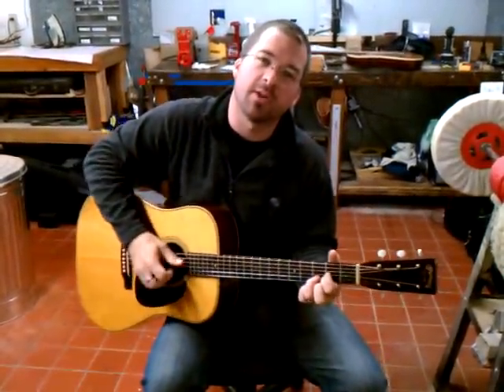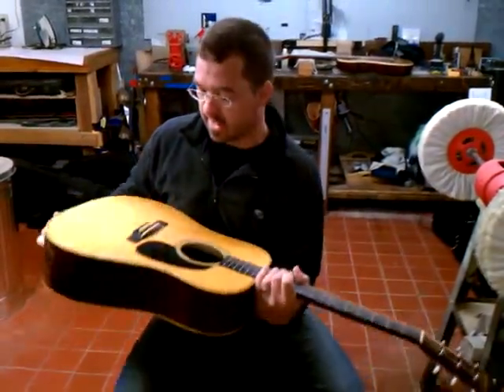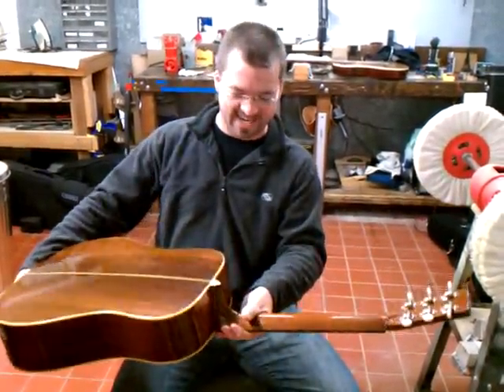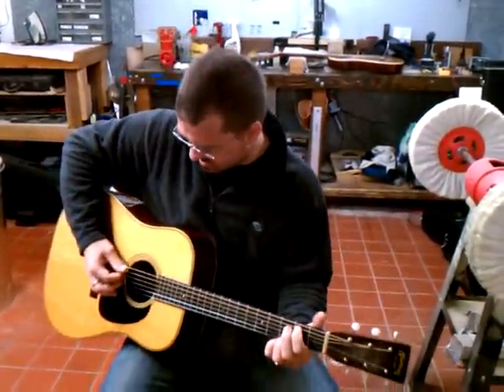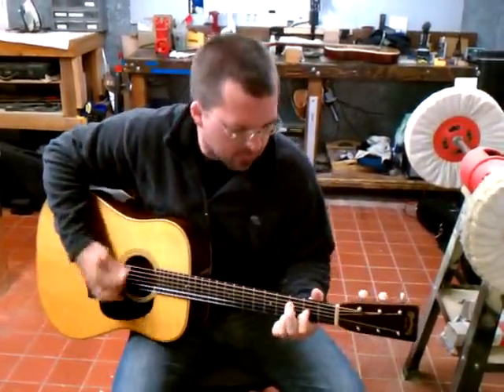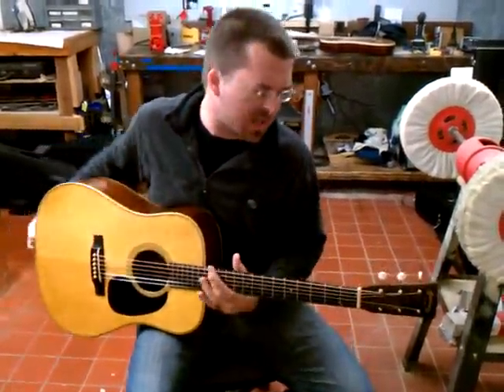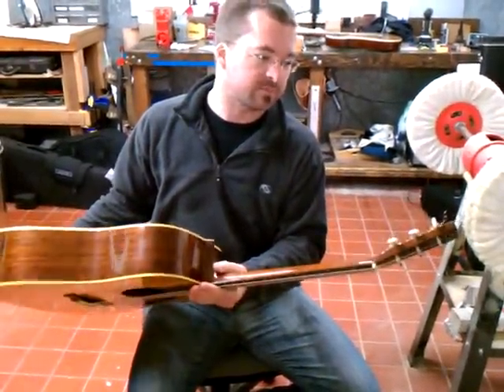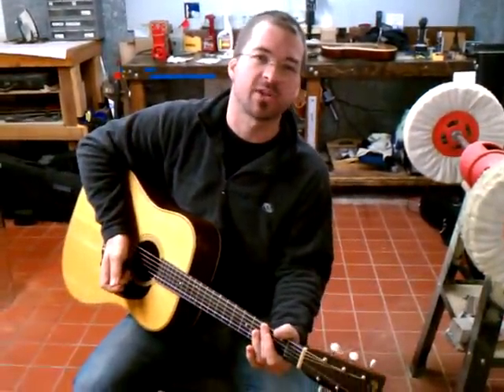1944 D 28 Martin neck reset complete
this is a little guitar repair video i did on the fly from my android just to show you how this 1944 D-28 Martin sounds after a neck reset.